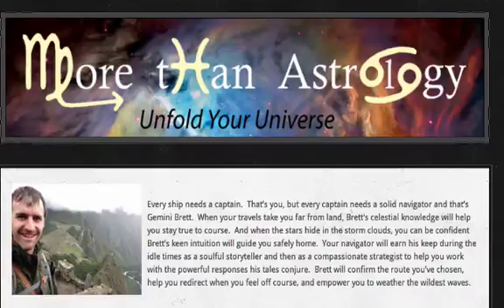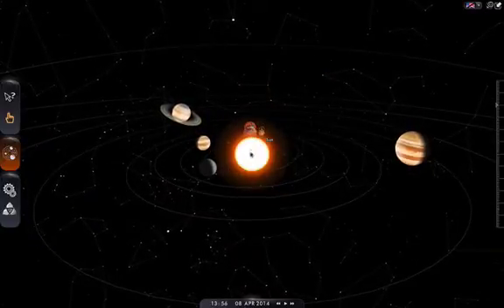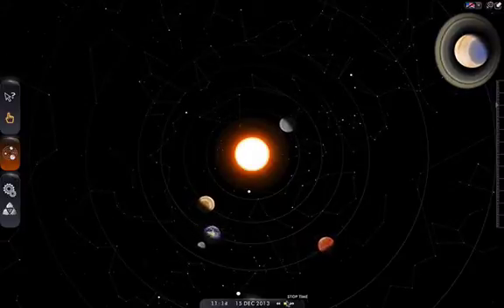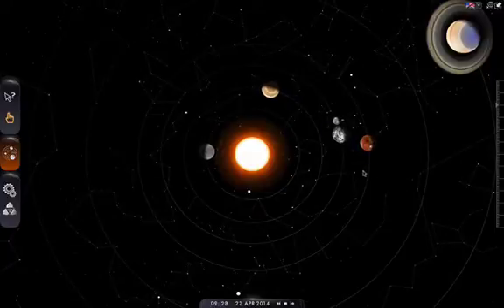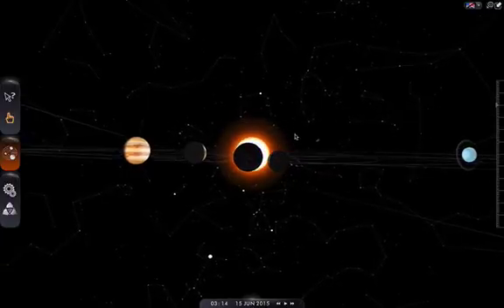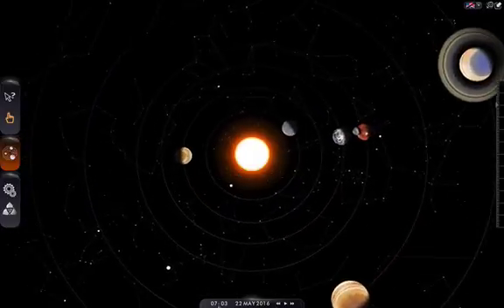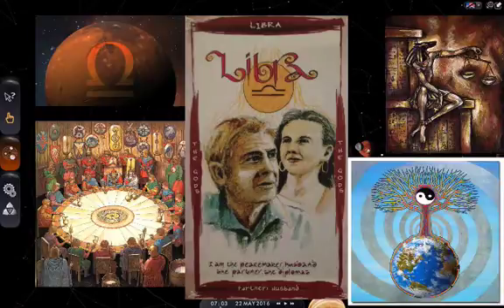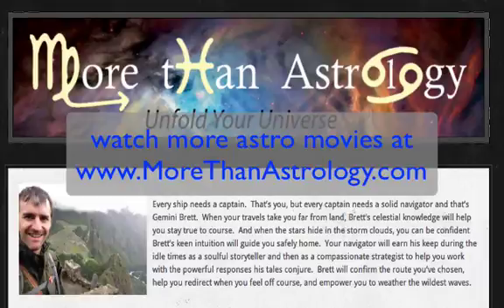Mars Synodic Cycle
The Masculine began a 26-Month investigation of the Libra Mystery School as Mars reached opposition to Sun today, April 8th, 2014.  This is a quick heliocentric look at the Mars Synodic Cycle from Space